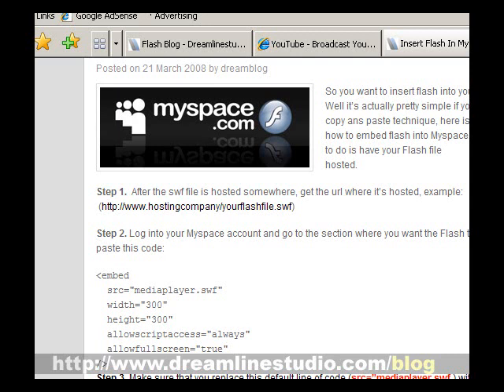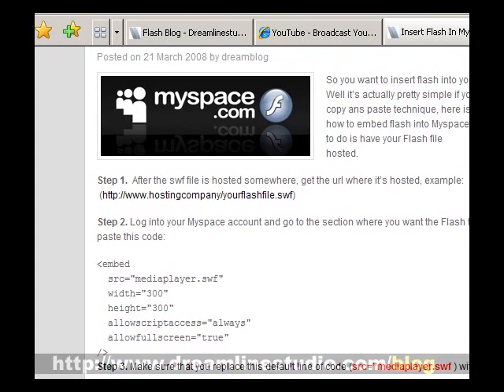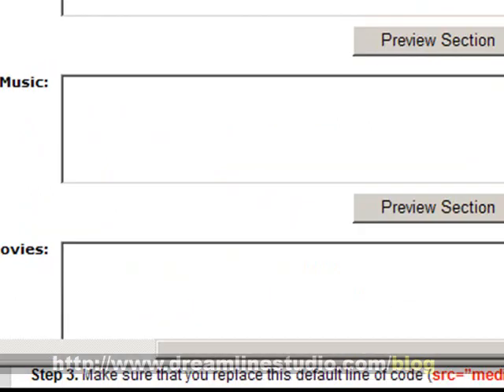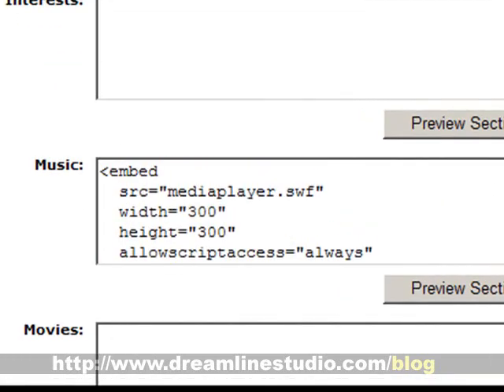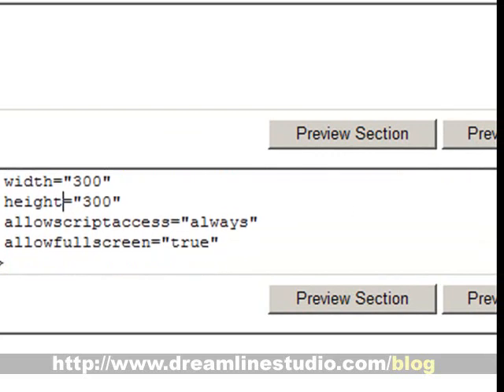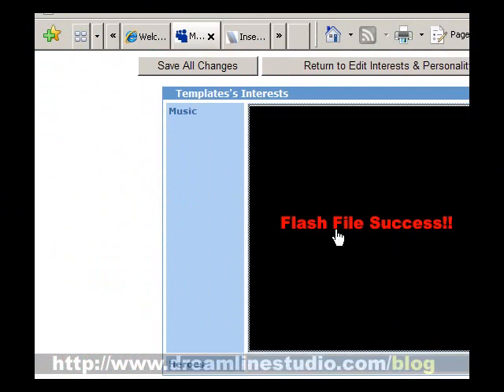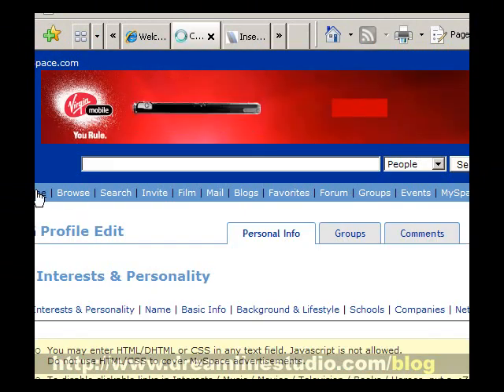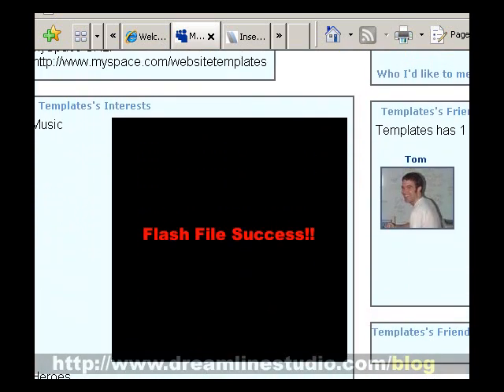Insert Flash In Myspace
Quick Tutorial on how to put flash in a Myspace profile